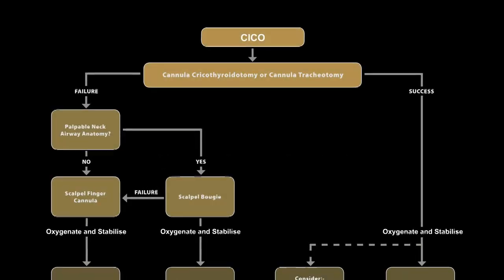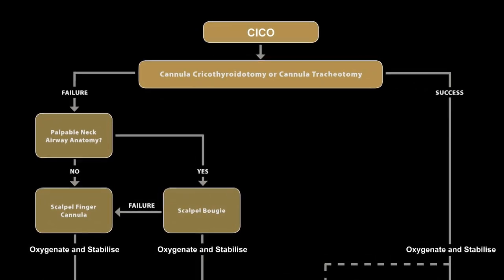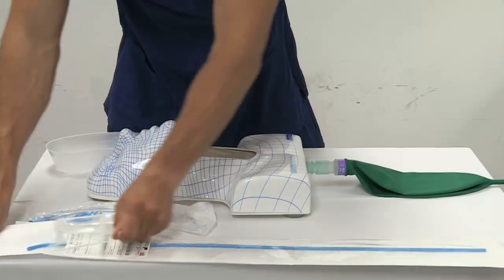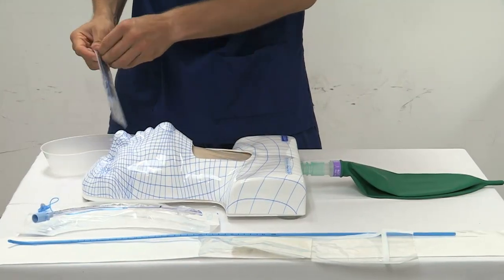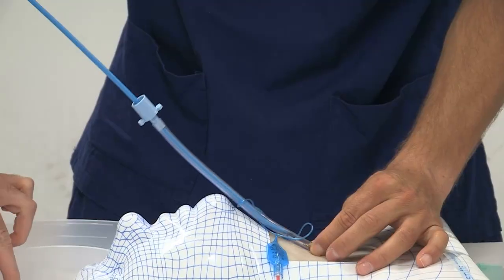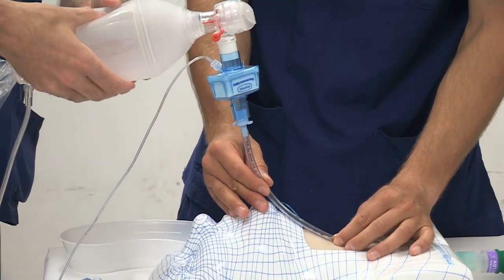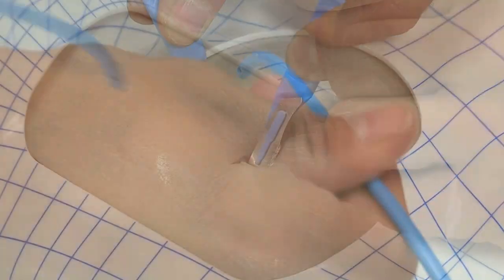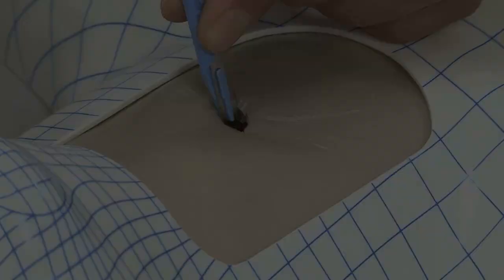02 Scalpel Bougie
Scalpel Bougie Technique if cannula has failed

This video is the copyrighted and cannot be downloaded or reproduced without permission from Dr Andrew Heard